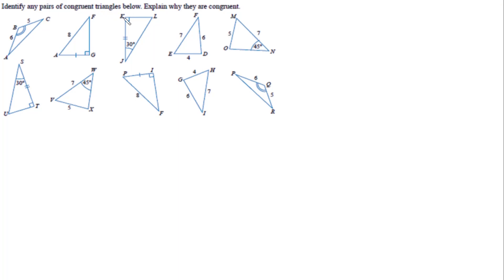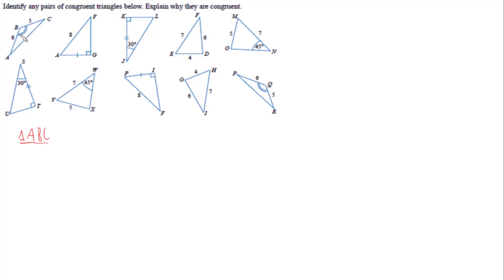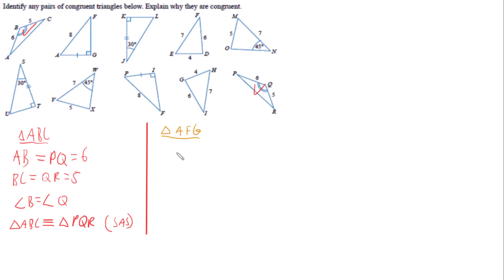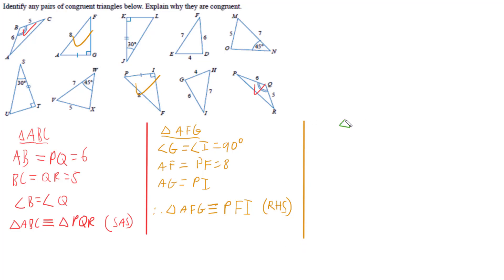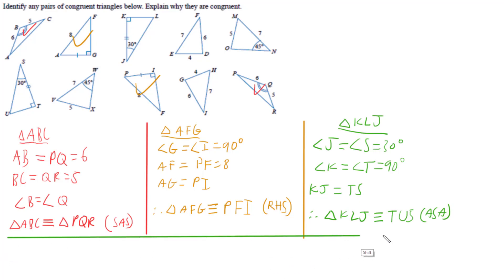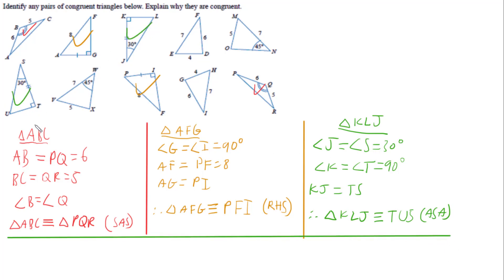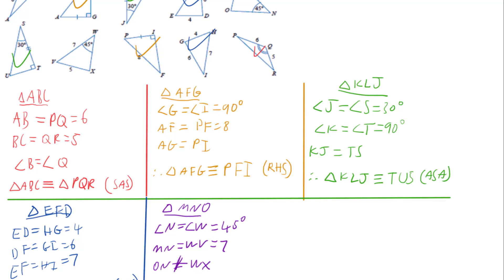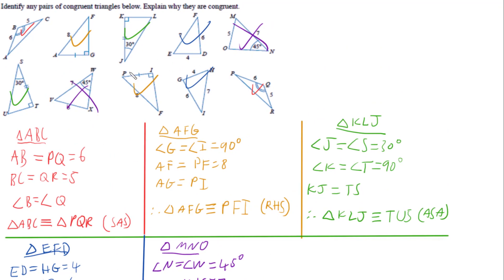Testing for Congruent Triangles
This video demonstrates the 4 tests for testing if triangles are congruent. These tests are the Side-Side-Side (SSS) test, Side-Angle-Side (SAS) test, Angle-Side-Angle (ASA) test and the Right angle-Hypotenuse-Side (RHS) test.